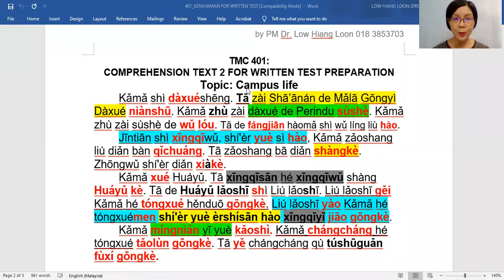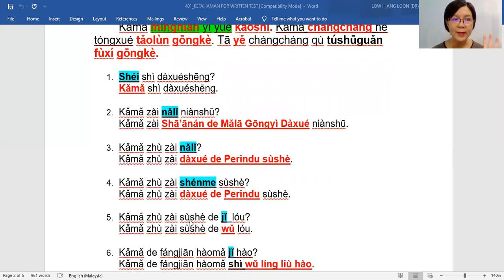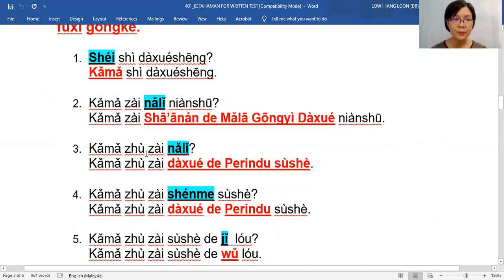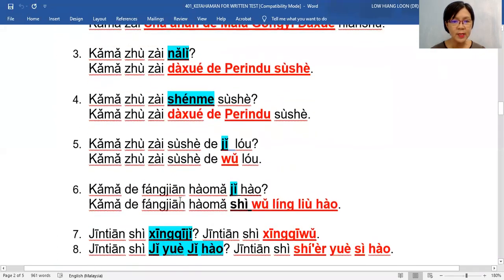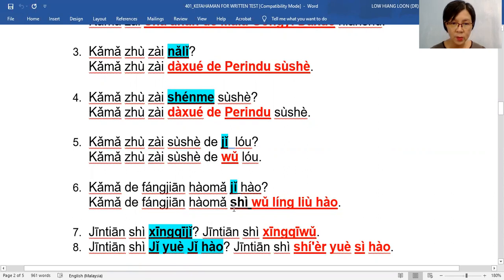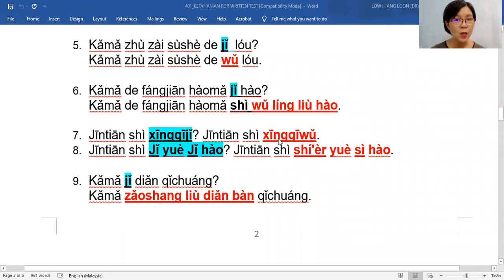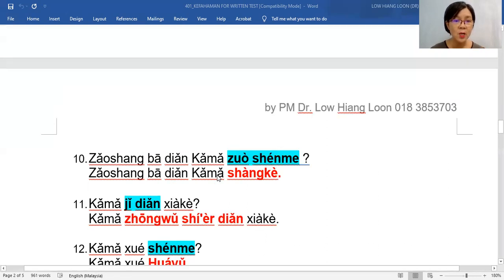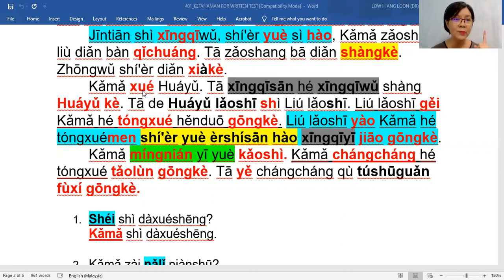TMC401 PART 1 HOW TO ANSWER LIJIE COMPREHENSION QUESTIONS BY ASSOC PROF DR LOW HIANG LOON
DAJIA JIAYOU XUE HUAYU! ZHU DAJIA KAOSHI HAOYUN! FROM ASSOC PROF DR LOW HIANG LOON